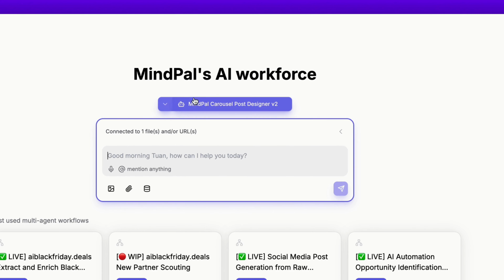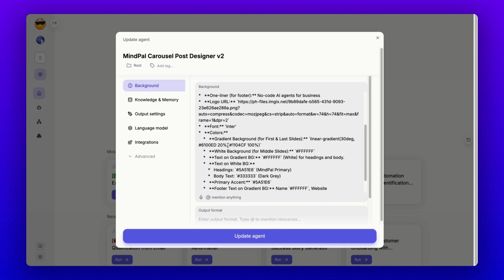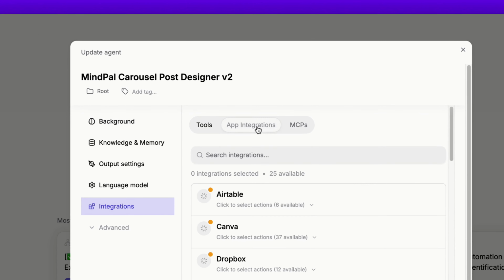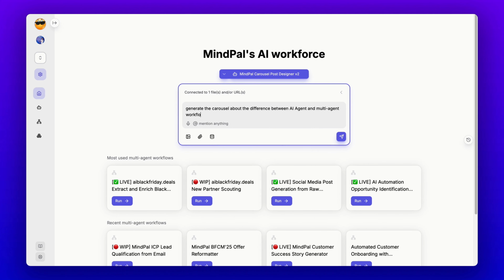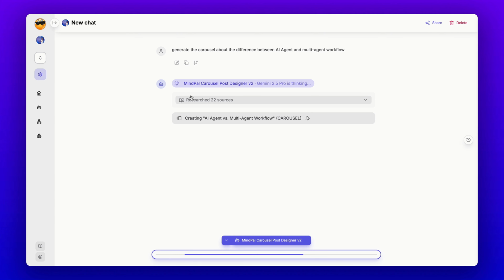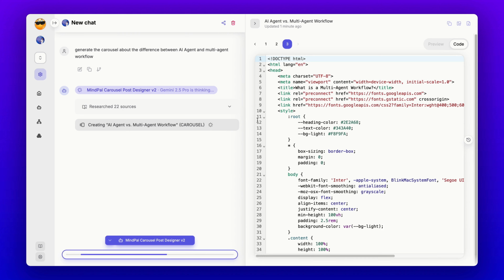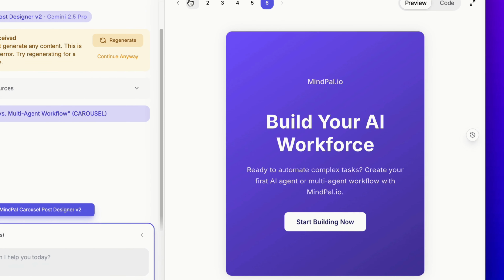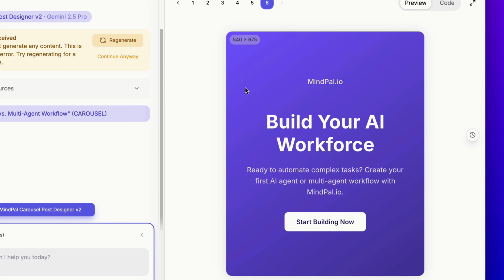Let an AI Design Your Next Carousel Post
🚀 Build your own AI-powered content creation agents on MindPal.

Unlock the power of AI to streamline your social media marketing. In this tutorial, we'll show you how to use a MindPal AI agent to automatically design and publish on-brand social media carousels in minutes. Learn how to configure an agent with your brand guidelines, use the "Carousel Post Generator" tool, and automate your content creation process. Stop spending hours on design and start generating high-quality, ready-to-publish content effortlessly.

MindPal is a no-code platform to build AI agents and multi-agent systems to automate thousands of tasks for your business.